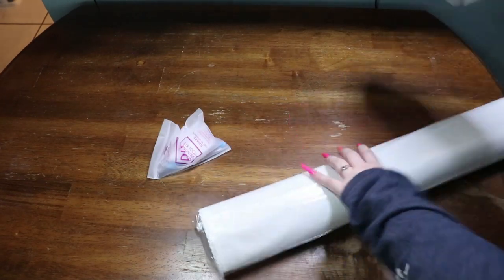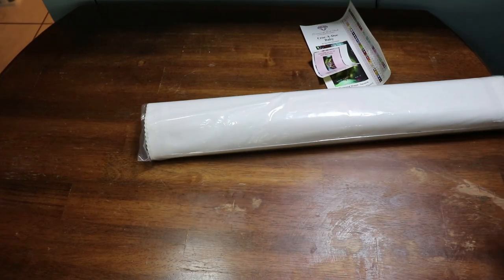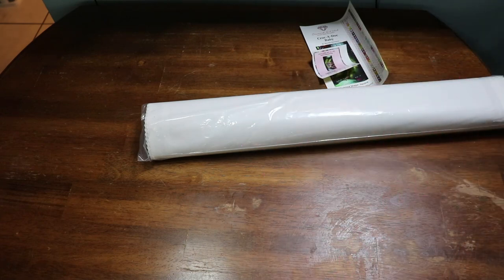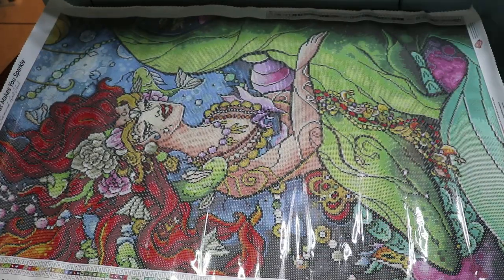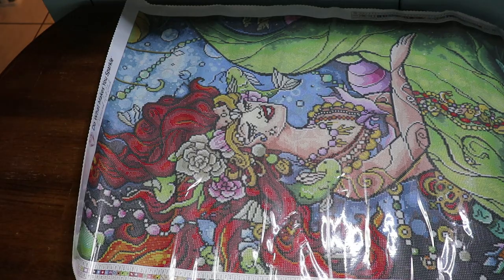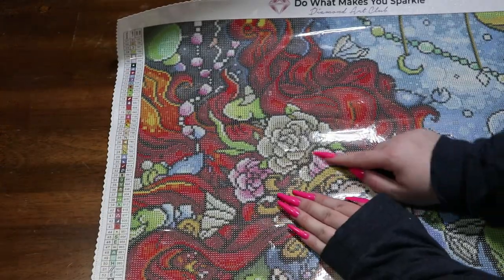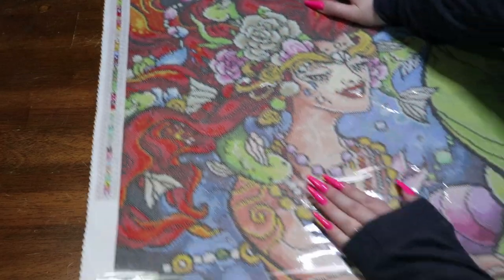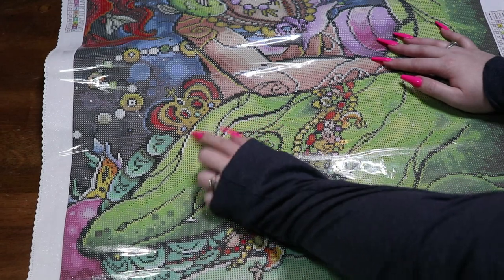Unboxing Diamond Art Clubs Croc A Doc Baby! What A Handsome Boy He Is!!!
🥰Hello🥰

In today's video we will be unboxing Croc A Doc Baby!

About Me:
My Name is Abigail Marie, I'm 26. I live in SoFlo.
I started this diamond painting journey in March 2020.

*Diamond Art Club: Abigail15
*CraftsyArt AbigailMarie
Cateared 10Abigail
I am now a Diamond Dotz at home distributor

Social Media Links:
Diamond Painting Links